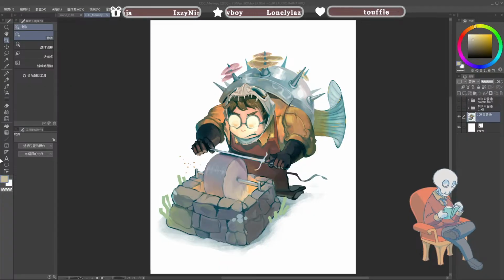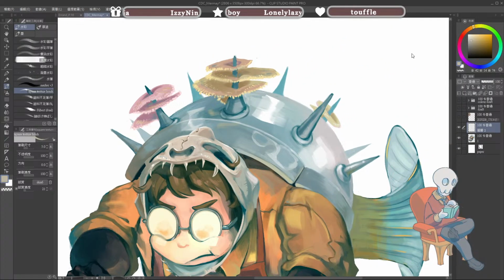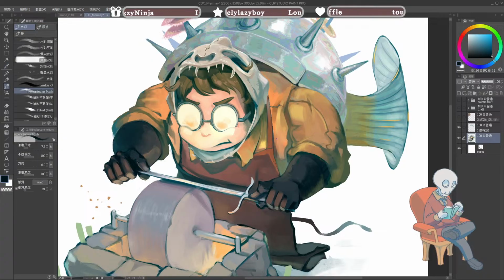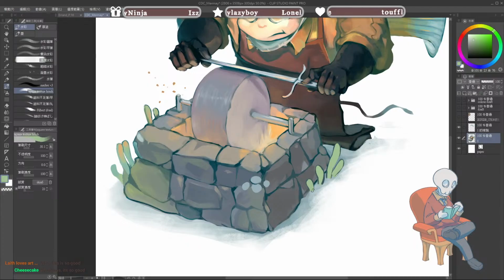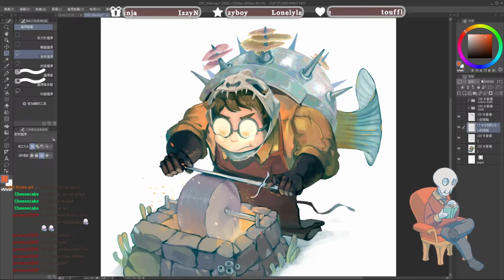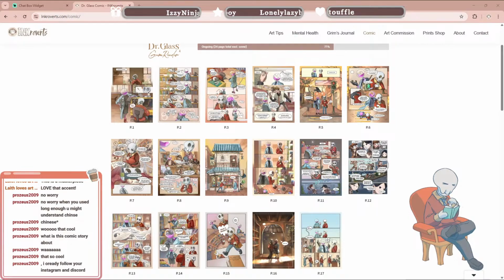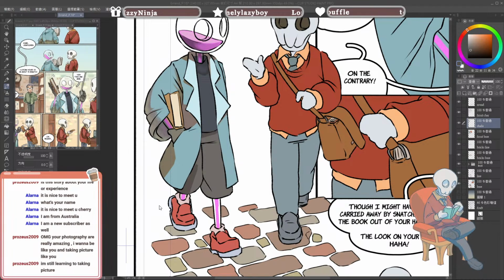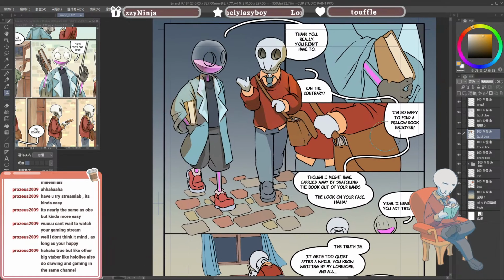🔴LIVE |☕FINAL STREAM for MerMay Character Design ☕Let's GO!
Drawing and gaming and stuff

INKroverts is a drawing channel, with traditional art and occasionally digital art.

This channel is still small and growing. Thank you very much and have a nice day!